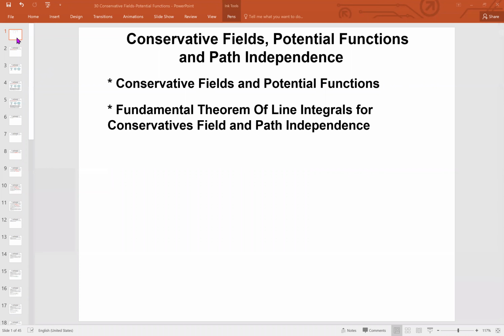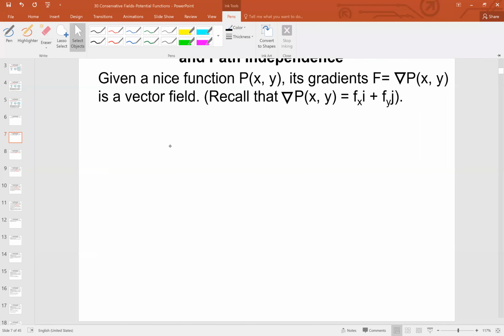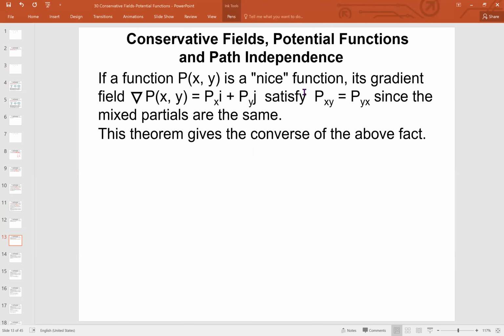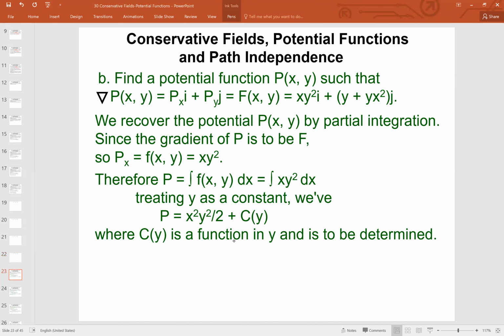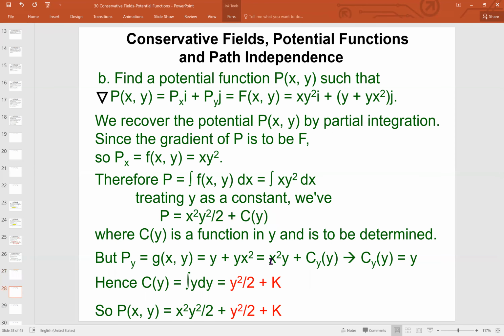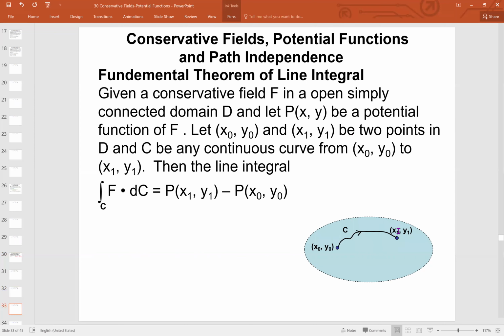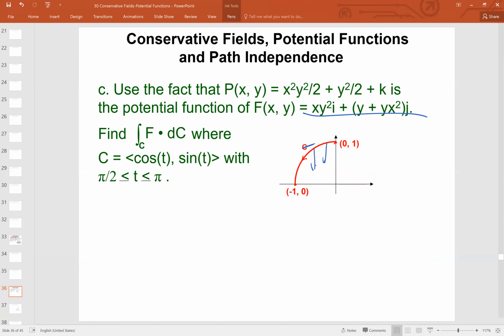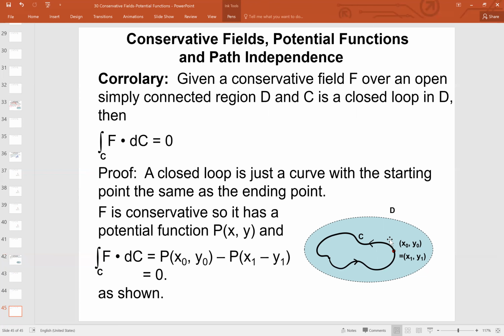28 Conservative Fields, Potential Functions and The Fundamental Theorem of Line Integral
Conservative Fields, Potential Functions and The Fundamental Theorem of Line Integral